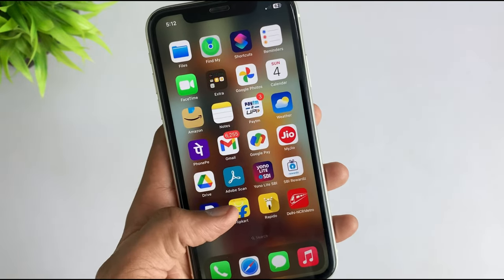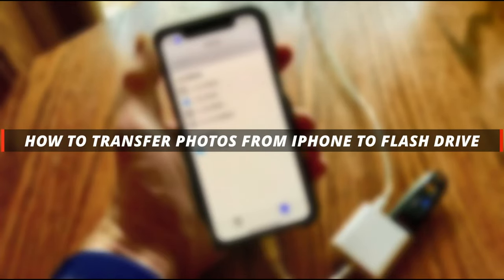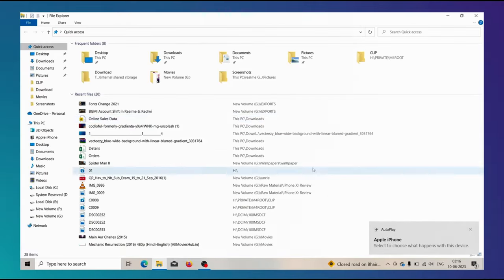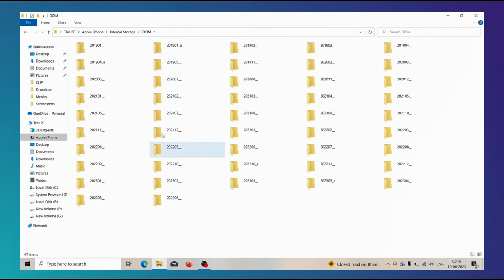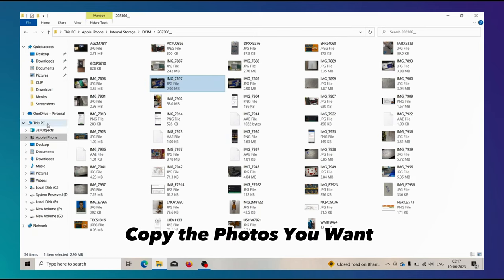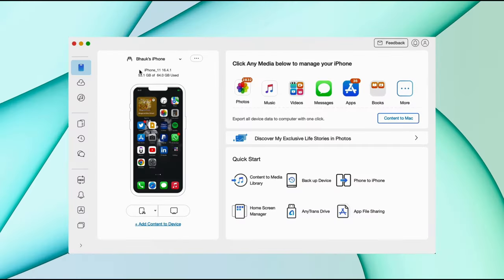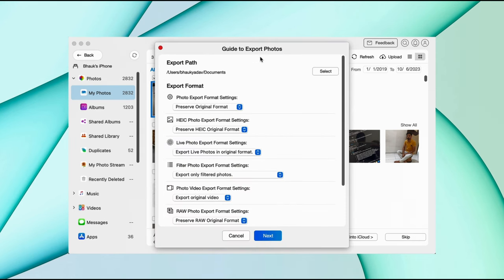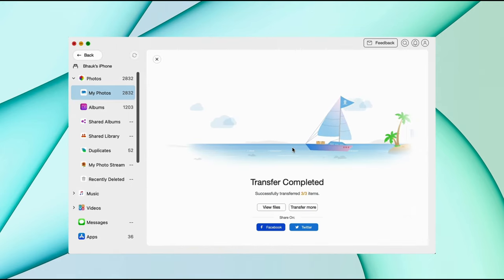[2 Ways] How to Transfer Photos from iPhone to Flash Drive (USB) 2024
With time and use, photos become one of the biggest consumers of your limited iOS storage. So you may want to a USB flash drive, and then delete them from your iPhone to free up space.

Apple offers no direct way for iOS users to transfer photos from iPhone to flash drive. Worry not, we have workarounds for that. Here in the following guide, we will show you how to transfer iPhone or iPad photos to an external hard drive.
00:00 Intro
00:24 Transfer Pictures from iPhone/iPad to USB on Windows Explorer
01:09 Transfer Photos from iPhone/iPad to Flash Drive in 1-Click